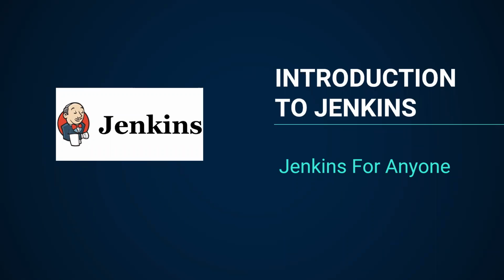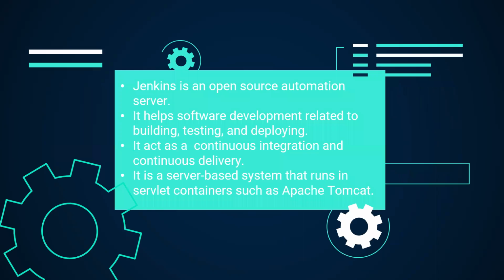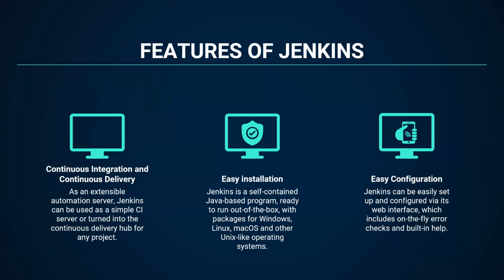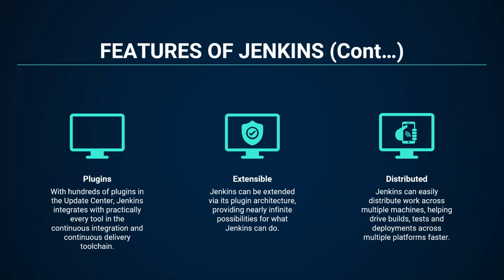#1 Introduction to Jenkins | Code with MMAK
► [Chapters]

0:00 - Intro